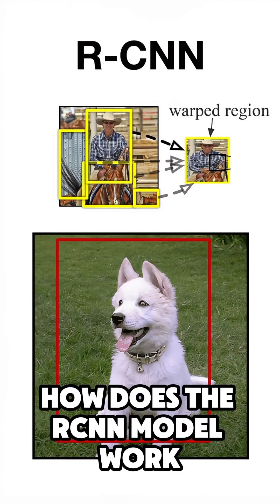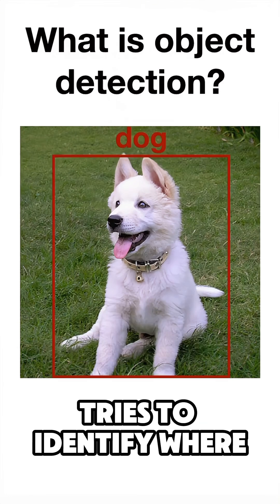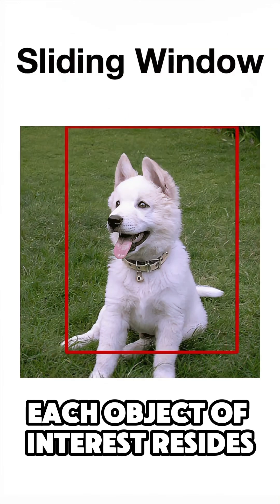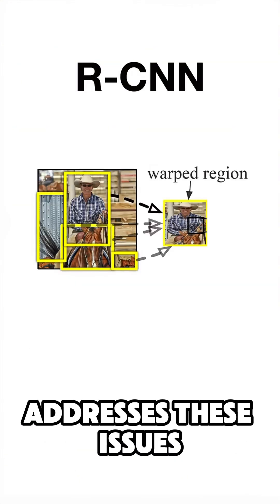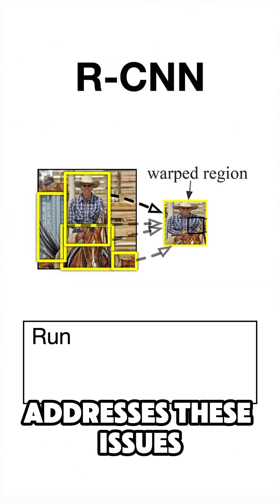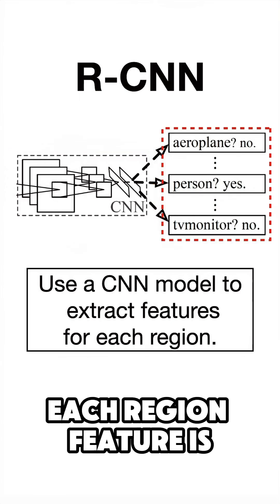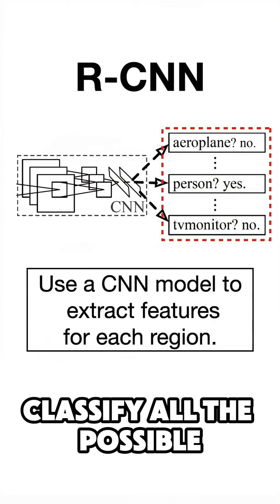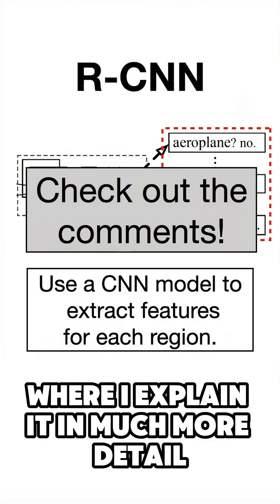RCNN - Explained (w/ caps)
This is the first video in the object detection series and in it we are exploring the definition of object detection in computer vision, how we can approach this task using the sliding window algorithm and how the Region-based Convolutional Neural Network (R-CNN) model improves this approach by employing the selective search region proposal algorithm.

► Bitcoin (BTC): 3C6Pkzyb5CjAUYrJxmpCaaNPVRgRVxxyTq
► Ethereum (ETH): 0x9Ac4eB94386C3e02b96599C05B7a8C71773c9281
► Cardano (ADA): addr1v95rfxlslfzkvd8sr3exkh7st4qmgj4ywf5zcaxgqgdyunsj5juw5
► Tether (USDT): 0xeC261d9b2EE4B6997a6a424067af165BAA4afE1a